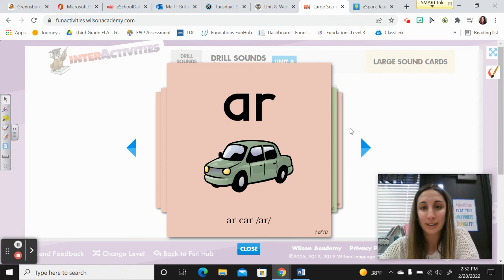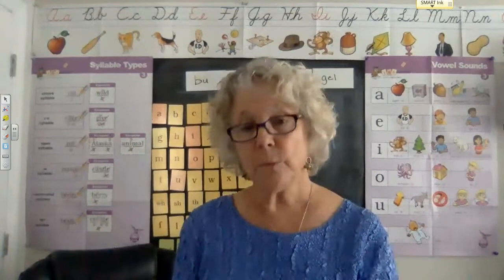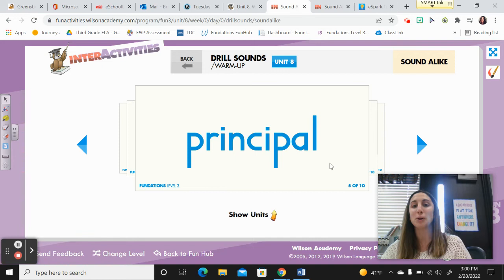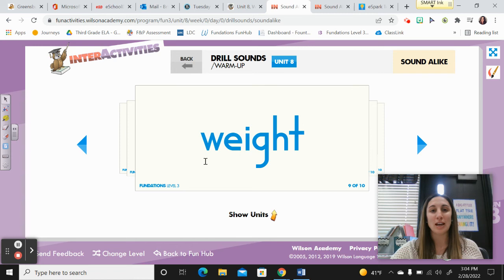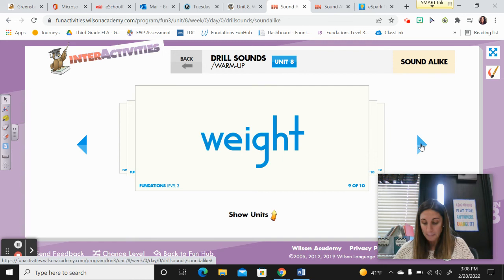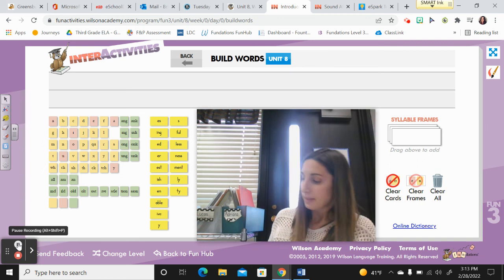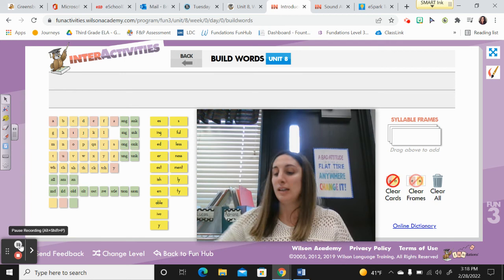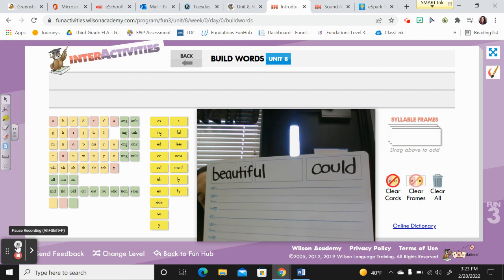Fundations Unit 8, Week 2, Day 2